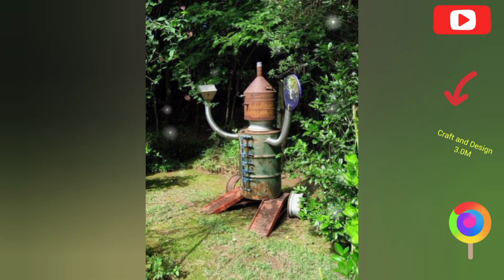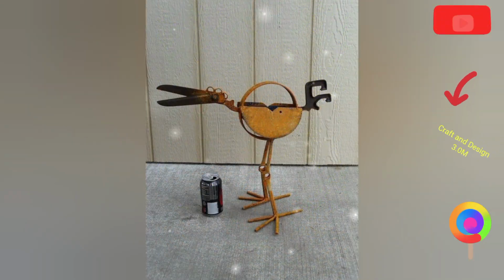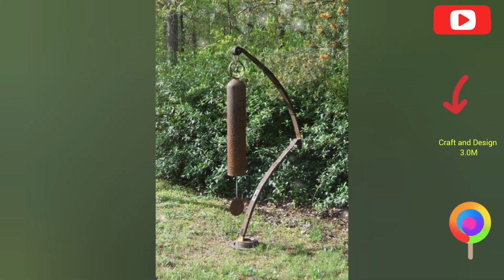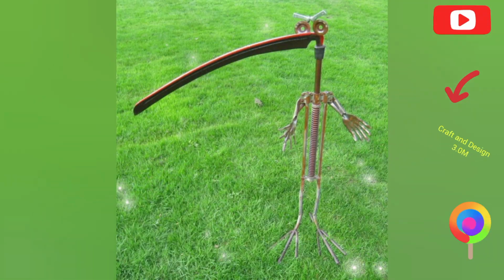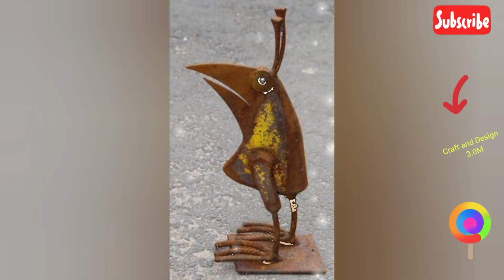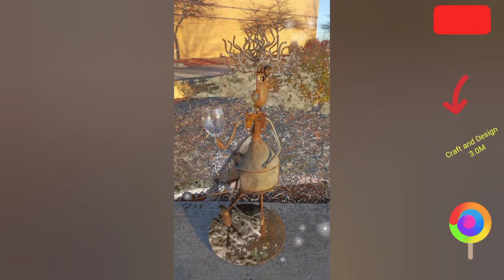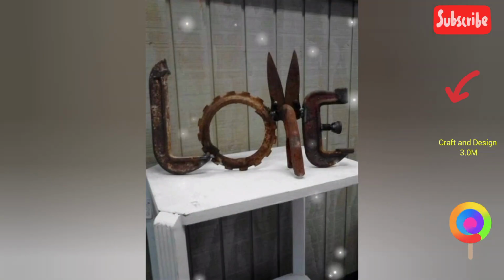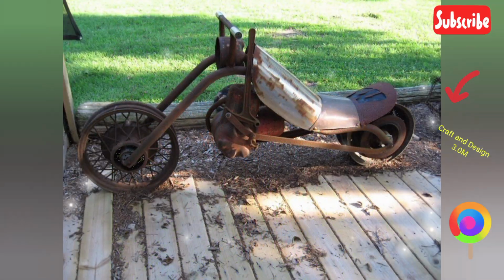Useful Rusty Metal garden decor ideas | rusty metal garden decor more than 100! beautiful ideas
rusty metal garden sculpture ideas | rusty metal garden decor more than 100! beautiful ideas

In this video for my dear audience following search ideas are prescribe briefly and explainativly

garden ideas
metal wall decor ideas
vintage garden decorating ideas
metal art sculpture
unique rustic garden decorating ideas
scrap metal art ideas
metal fence ideas
garden decor ideas
garden decorating ideas
garden decoration ideas
garden decorating ideas on a budget
garden
rustic garden
metal furniture ideas
100 ideas
metal wall art ideas
metal
metal garden furniture ideas
metal art ideas
beginner welding project ideas
metal fence design ideas